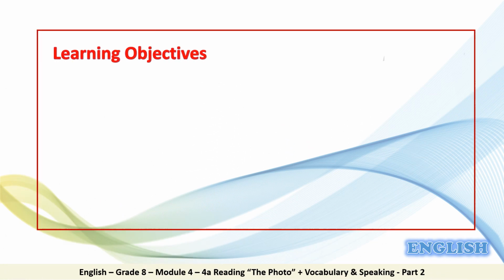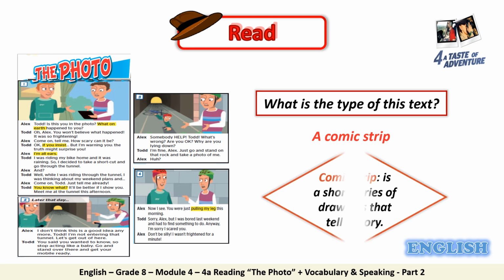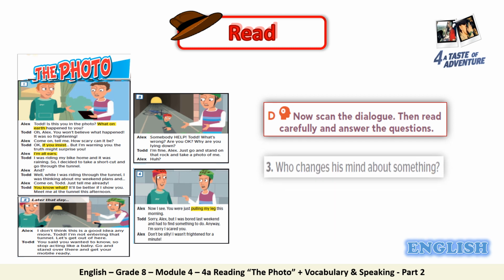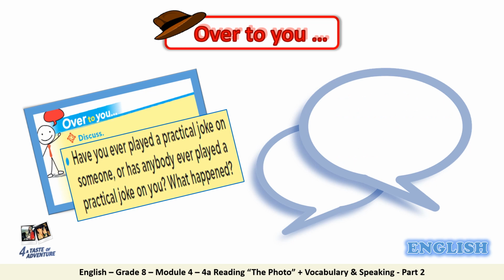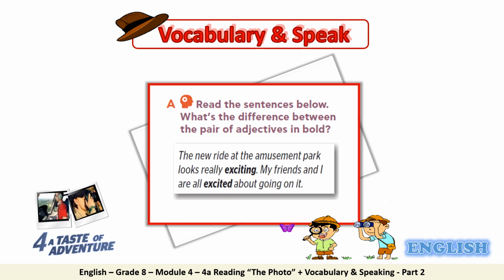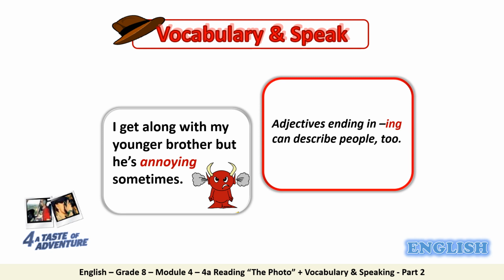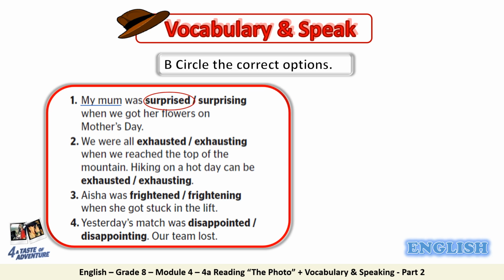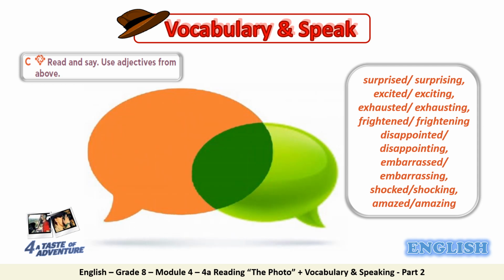Grade 8 English 4a Reading 'The Photo' + Vocabulary& Speaking Part 2